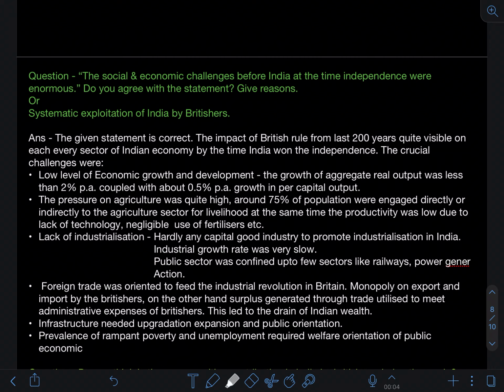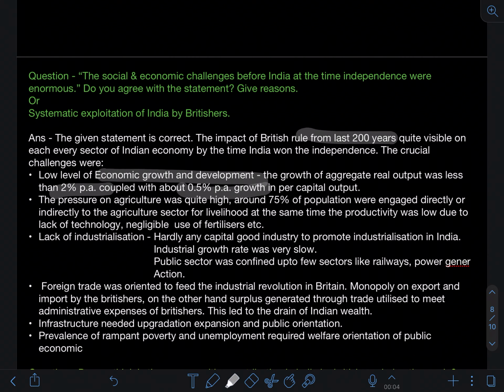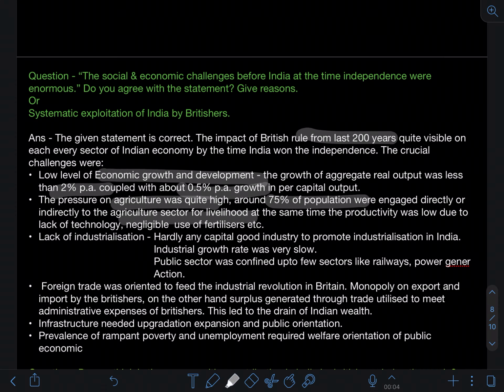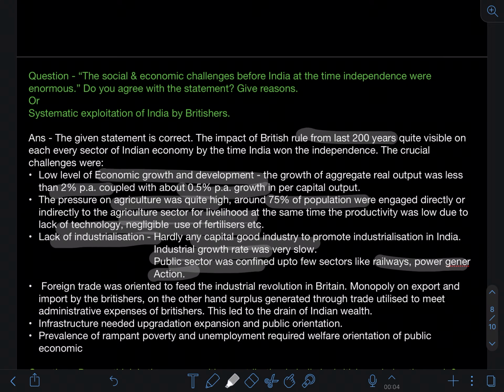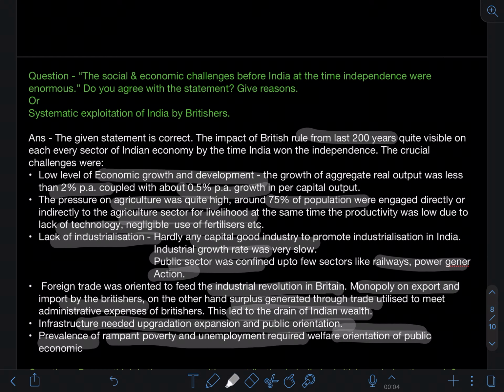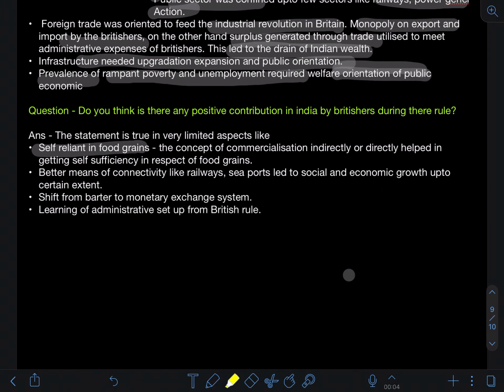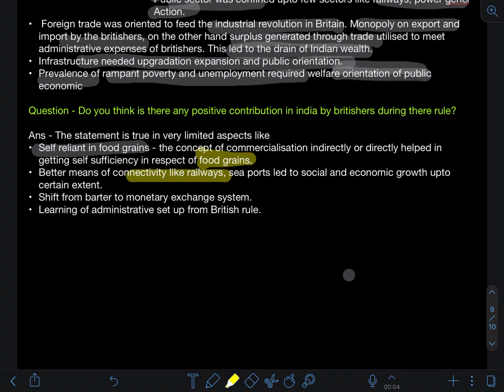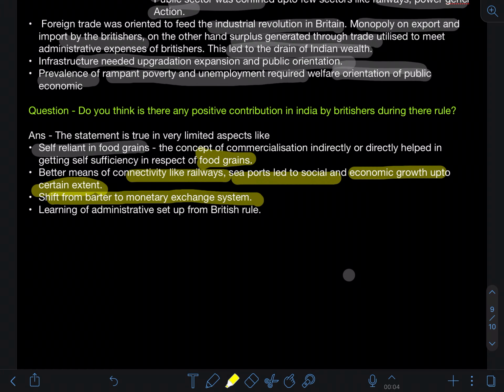Ch 1||Indian Economy At the Eve of Independence||Ep6